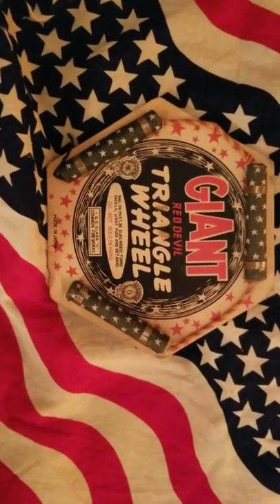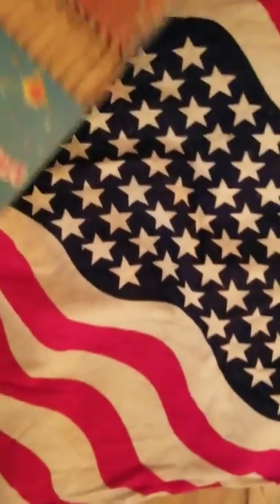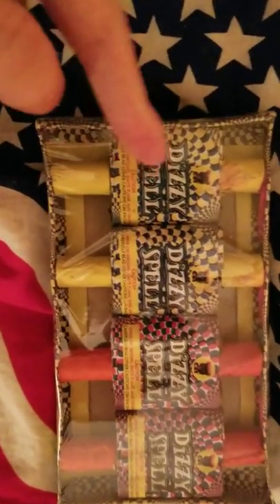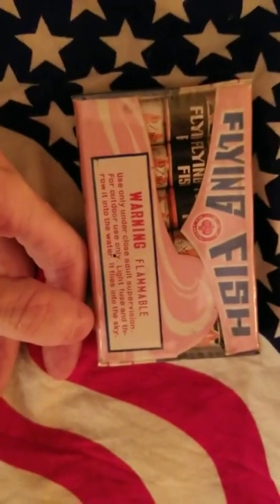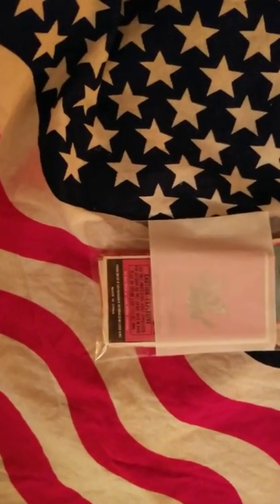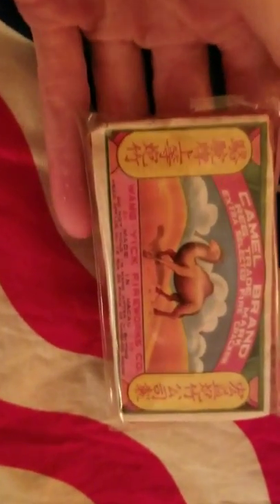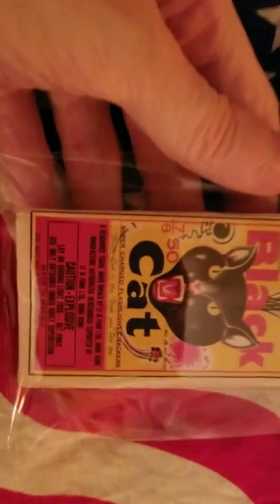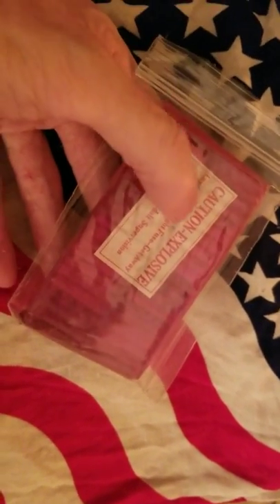RARE ITEMS COLLECTABLES FOR THE 4TH! ENJOY!